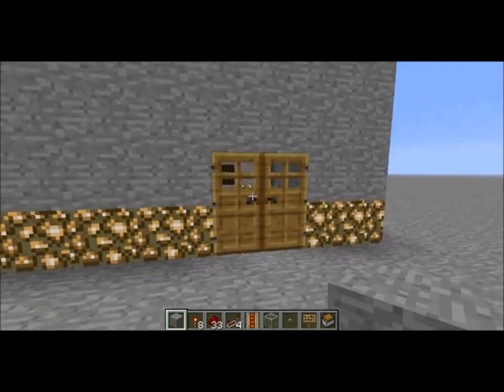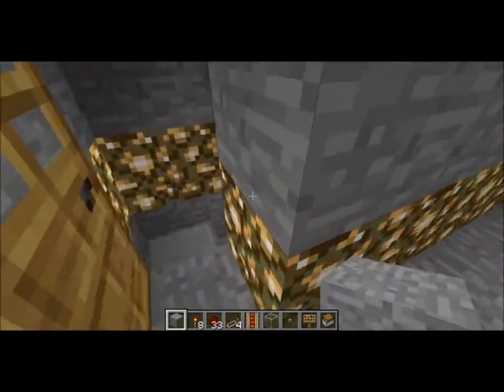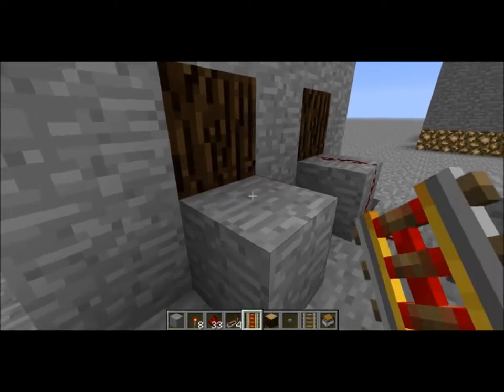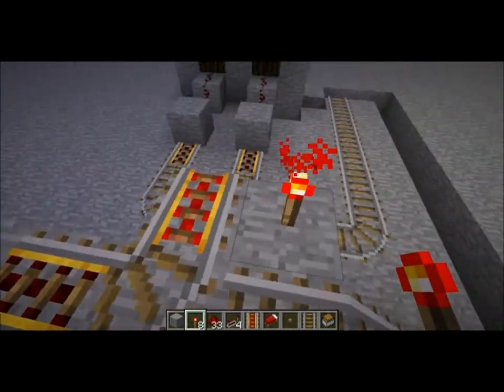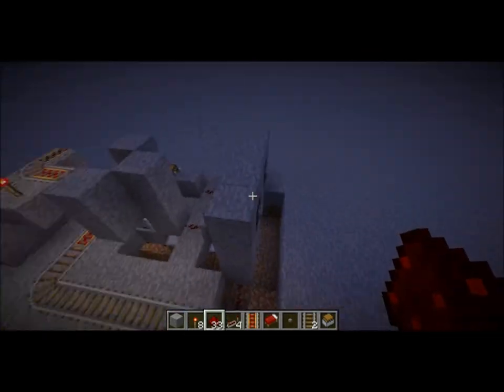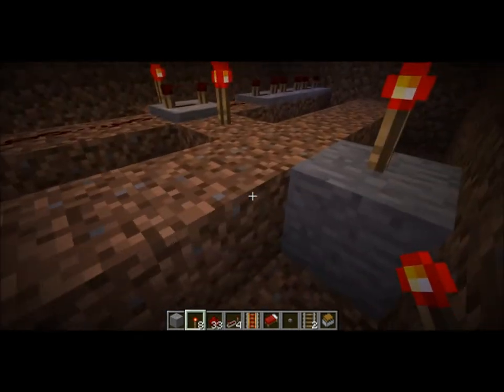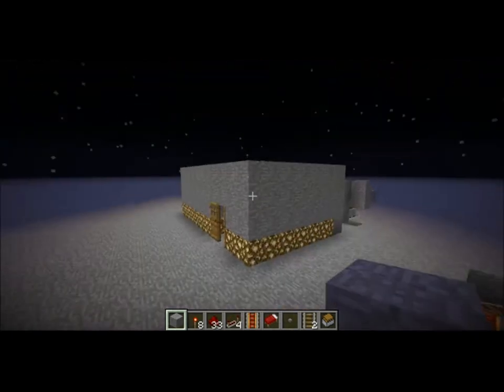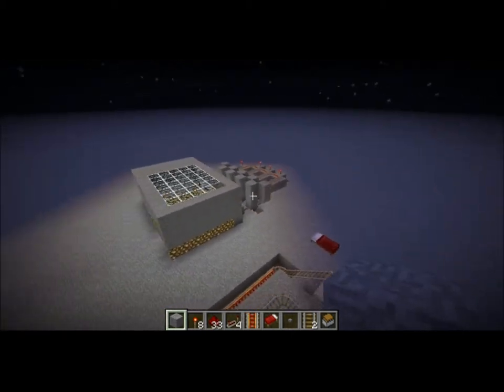Minecraft Tutorial: Compact Vending Machine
This is just a little video of an idea I had thought of. I know a bunch of other vending machines have been made but I have not seen one like mine.